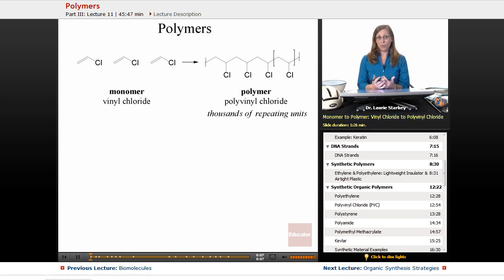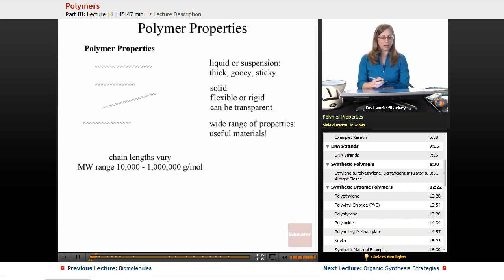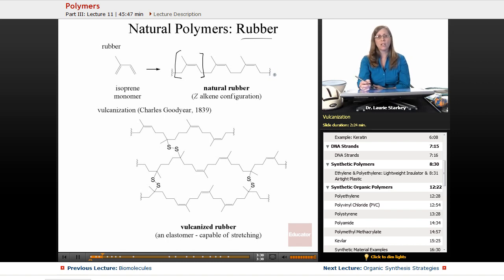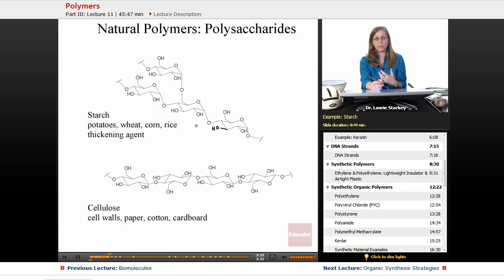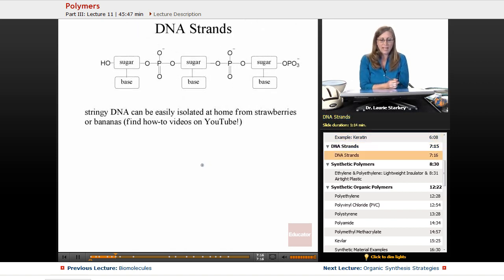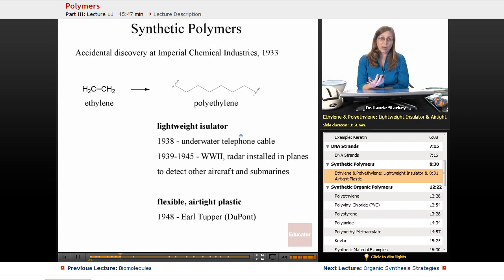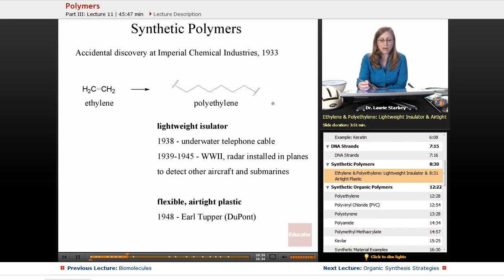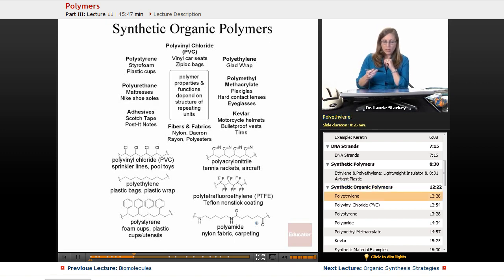Polymers | Organic Chemistry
Full example of Polymers from Educator.com’s Organic Chemistry class. Want more video example? Our full lesson includes in-depth video explanations with even more worked out examples.

In this video, we’ll discuss natural and synthetic polymers.  We'll also talk about step growth and chain growth by cationic polymerization.